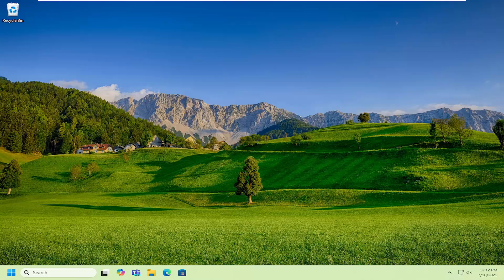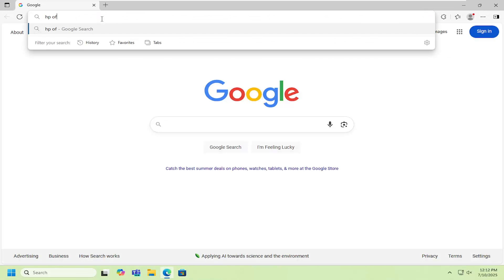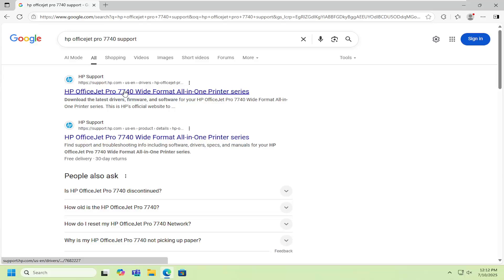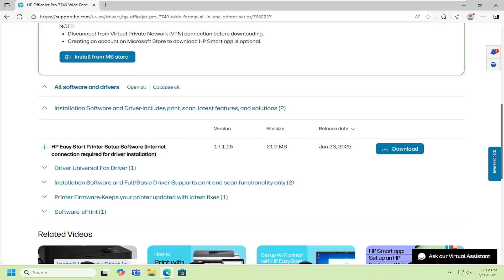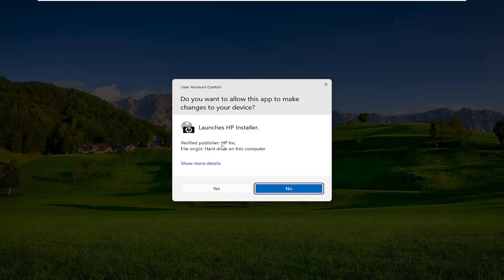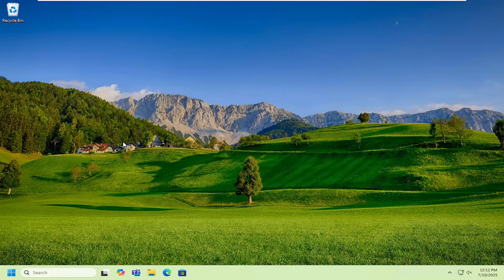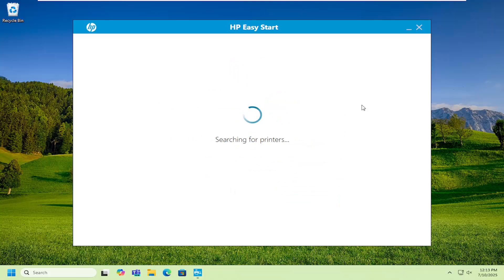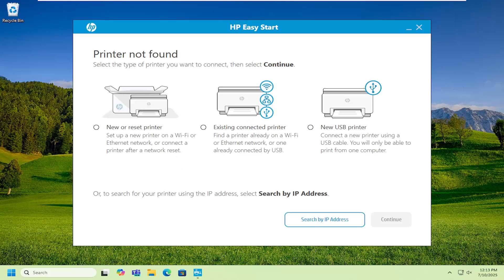How To Install and Setup HP OfficeJet Pro 7740 Printer [Guide]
This guide provides a detailed overview for installing and setting up the HP OfficeJet Pro 7740 printer, a wide-format all-in-one device designed for high-quality color printing, scanning, copying, and faxing. It covers essential steps such as connecting the printer to a wireless network, installing the correct drivers, and configuring print settings to ensure smooth and efficient operation. Compatible with multiple operating systems, the tutorial simplifies the setup process to help users get started quickly. The HP OfficeJet Pro 7740 is known for its fast print speeds, large-format capabilities, and professional-quality output, making it ideal for home offices and small businesses.

Issues addressed in this tutorial:
install hp officejet pro 7740 printer
install hp officejet pro 7740 driver
install hp officejet pro 7740 wide format all-in-one printer

Perfect for first-time users and those reinstalling the printer, this guide offers practical tips to optimize wireless connectivity and maintain consistent print quality. It highlights important configuration options to enhance performance and prevent common setup issues. Whether managing wide-format print jobs or standard documents, this resource supports seamless integration of the HP OfficeJet Pro 7740 into your workflow. This setup guide is an essential tool for anyone aiming to maximize productivity with this versatile all-in-one printer.